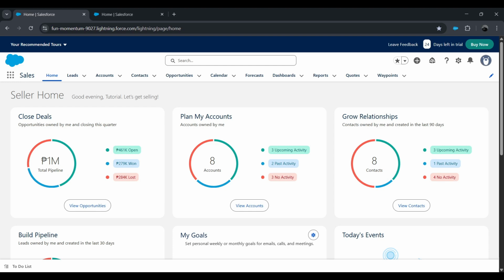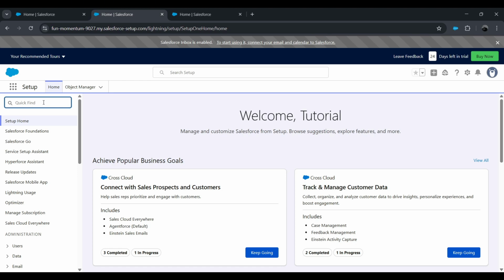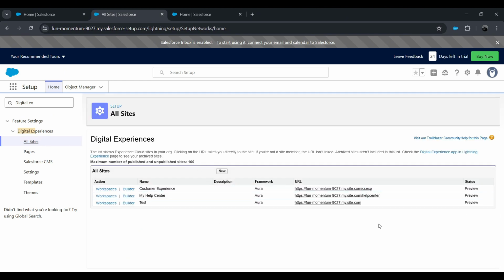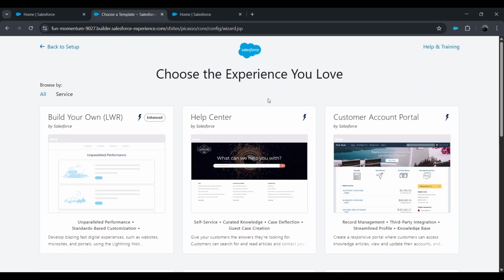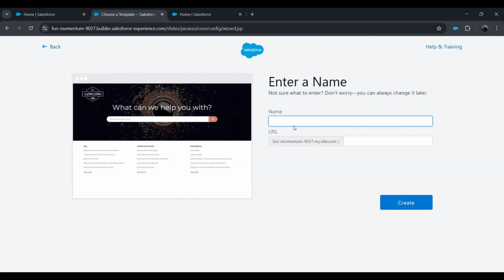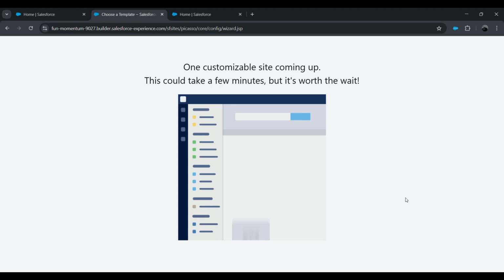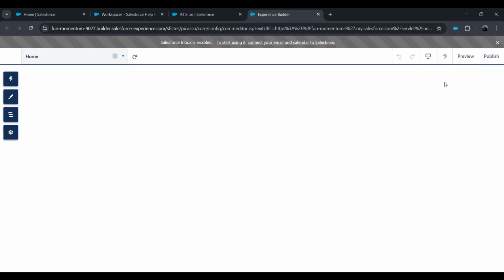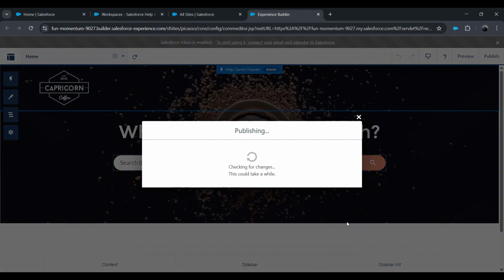How To Set Up A Site On Salesforce (Tutorial 2026)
Along the way, you'll learn how to set up a site on Salesforce, create new site in Salesforce, configure Salesforce Experience Cloud site, Salesforce website setup tutorial, launch a public site on Salesforce, implement a Salesforce community site, build a custom site with Salesforce, getting started with Salesforce Sites, Salesforce site administration guide, deploy a customer portal on Salesforce, add a new website to Salesforce, Salesforce site creation steps